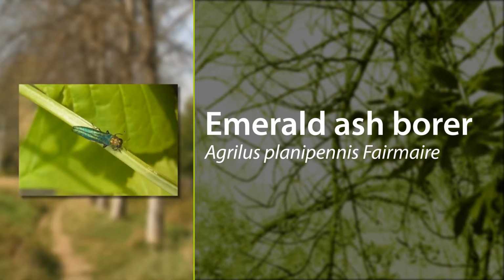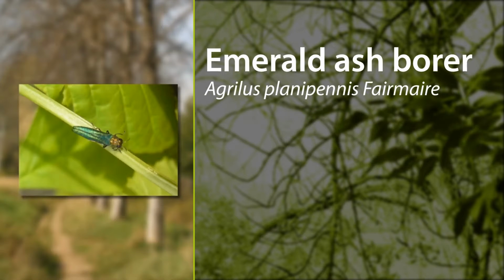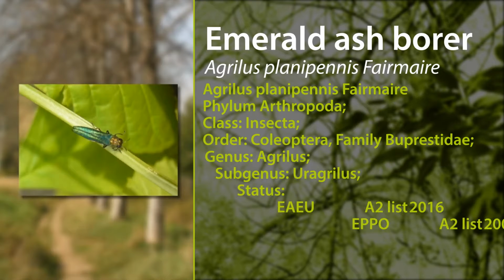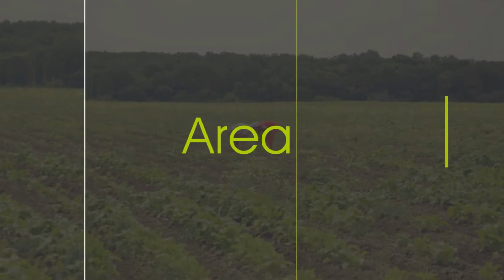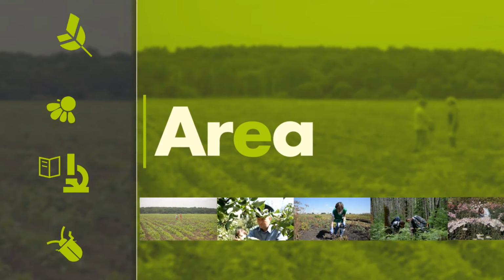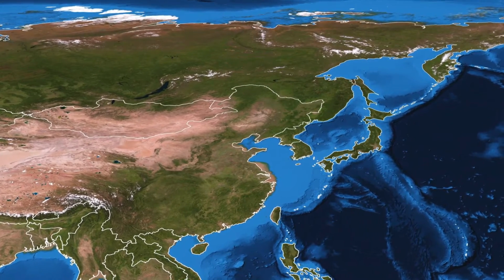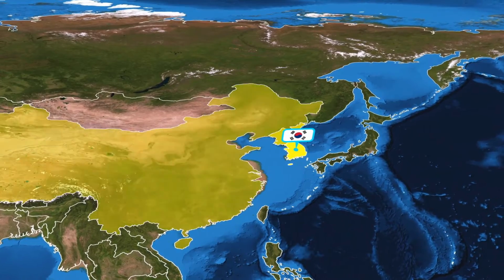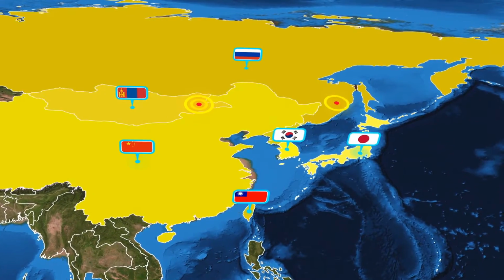Emerald ash borer (Agrilus planipennis Fairmaire)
Emerald ash borer, Agrilus planipennis, is an invasive species of ash borers, an aggressive stem pest. It damages and leads to the death of different ash tree species.